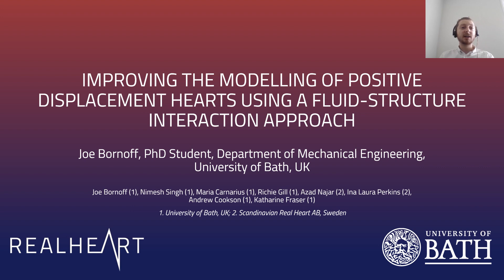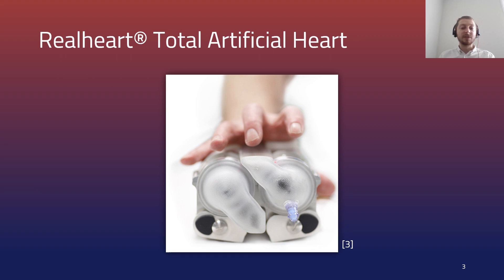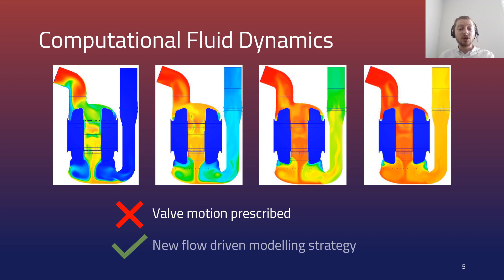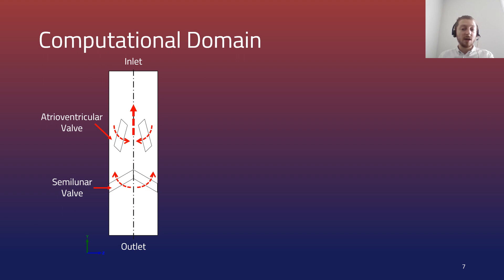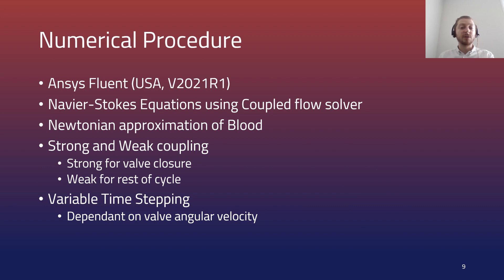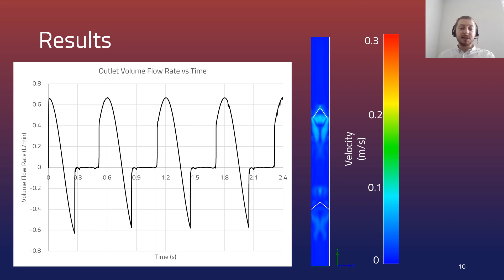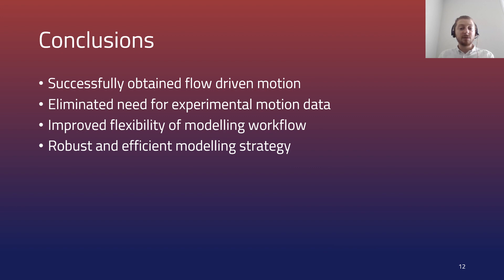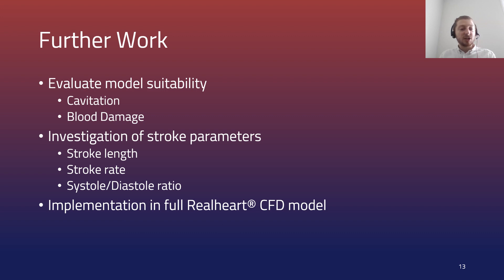Joe Bornoff at European Society of Biomechanics juli 2021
In Realheart's development of the first four-chamber artificial heart it is paramount to get as close to the human heart's way of working as possible. This is the purpose of the model for computer simulations which Joseph Bornoff, a doctoral student at the University of Bath, is building. Bornoff presented his recent findings at the European Society of Biomechanics conference in July 2021.

Scandinavian Real Heart is developing the world’s first artificial heart with four chambers, which imitates the human heart’s pumping function. 26 million people around the world suffer from chronic heart disease. The solution for those with the most severe form of congestive heart disease is transplantation, but there are only available donor organs for less than 2% of the patients. Realheart TAH is an alternative for the others.

Realheart is listed on Spotlight Stock Market under the name HEART.